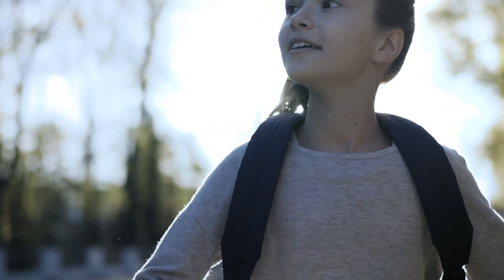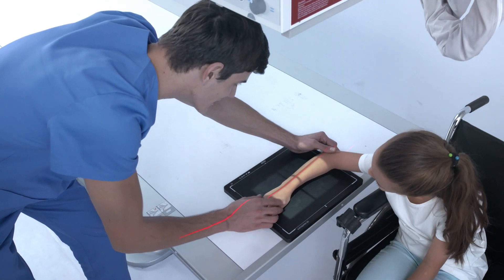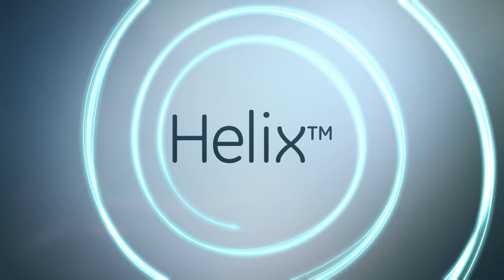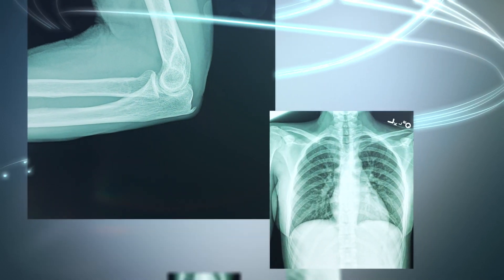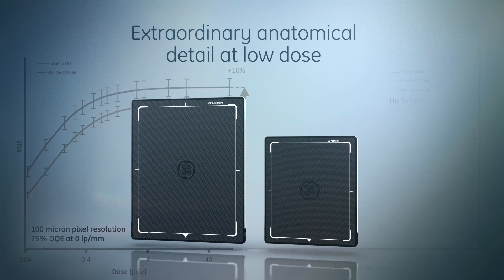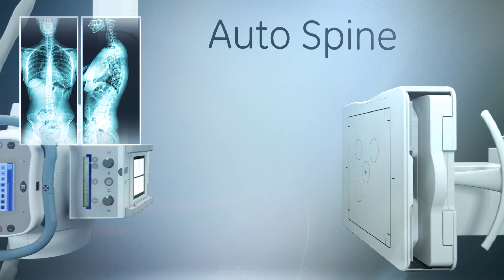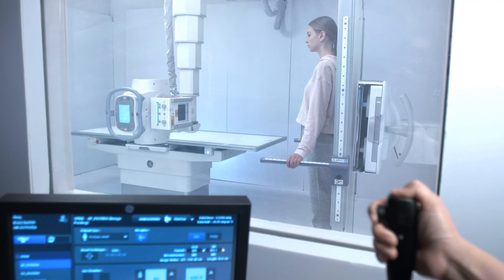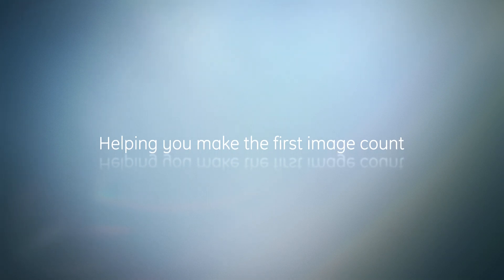Optima™ XR 646 HD, Powered by Helix Advanced Image Processing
Optimize your X-ray experience with versatility, speed and precision for all your patients. Optima XR646 HD is a versatile digital radiographic system that enables diagnostic confidence and workflow efficiency with multiple configurations that adapt to your needs.